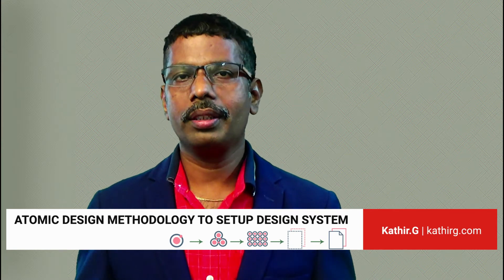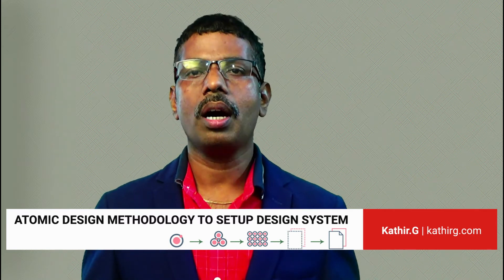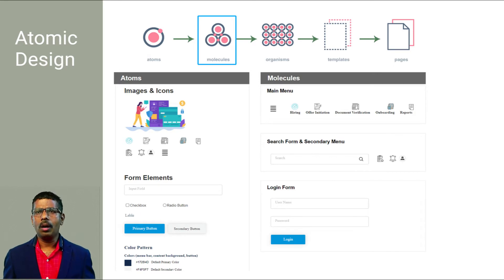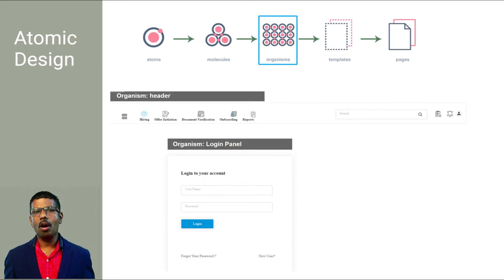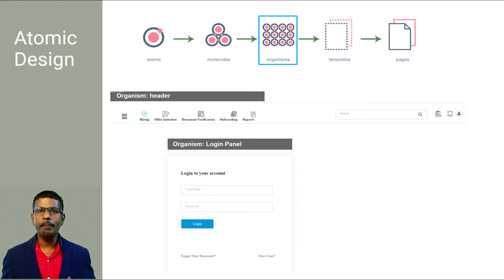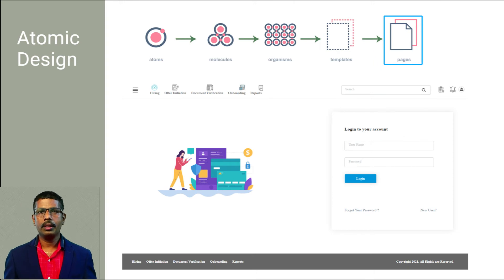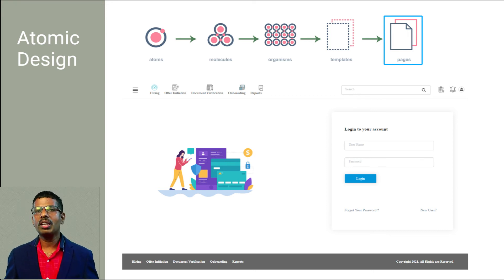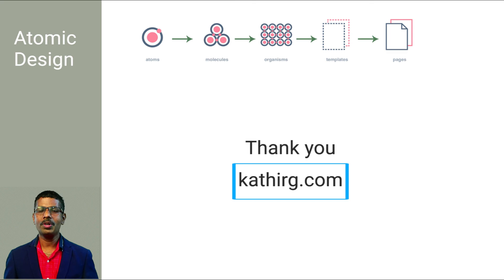Atomic Design Methodology to Build Design System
Atomic design , which helps to define design system,  design system is combination of design principle, language , tone of voice, design components, templates etc.

Atomic design is methodology for creating design systems. There are five distinct levels in atomic design:
Atoms , Molecules, Organisms, Templates , and  Pages .

Atoms are the basic building blocks of  user interface. Used to build websites, web applications mobile apps, here we can see Ui basic elements library that is called
Atoms, it  can be some more invisible items such as color palettes, fonts, and styles etc

Organisms
Organisms are groups of molecules joined together to form a relatively complex, distinct section of an interface.

Templates
Templates consist mostly of groups of organisms stitched together to form pages.
Here we can see a complete layout which can be bring tangible view

Templates are very concrete and provide context to all these relatively abstract molecules and organisms. Templates are also where clients start seeing the final design in place.